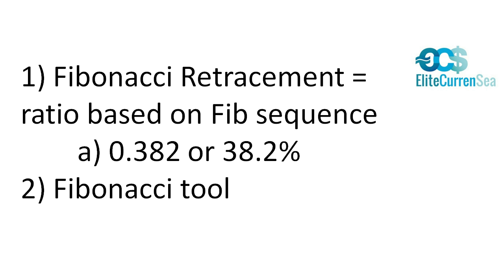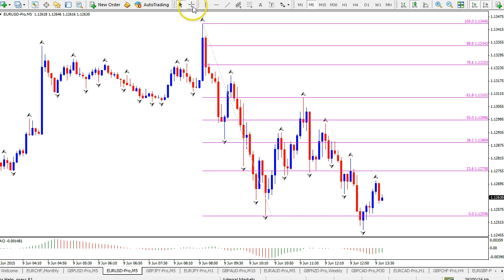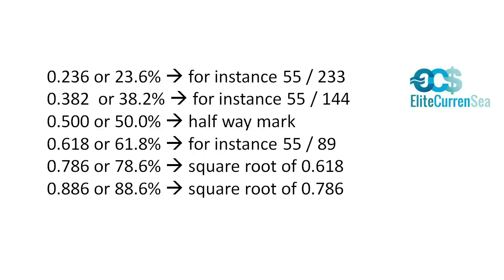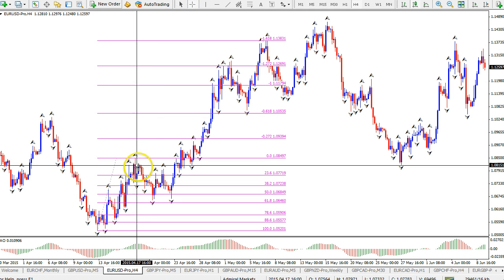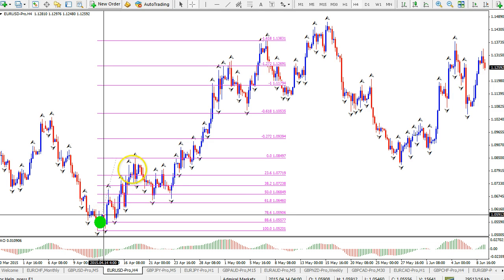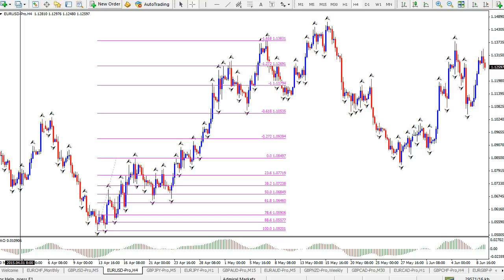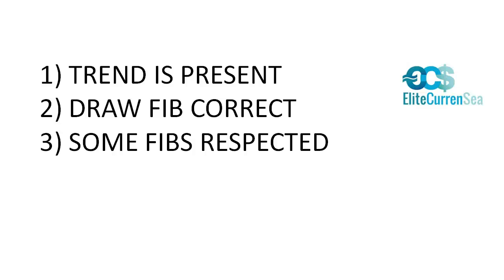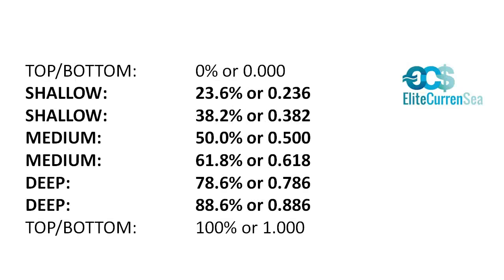Fibonacci Retracements Magical World of Discounts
This is the Fibonacci video on the series and continues with tons of information on Fibonacci rertacements. Which levels are used, how are they calculated, why does the market use these levels, and more.